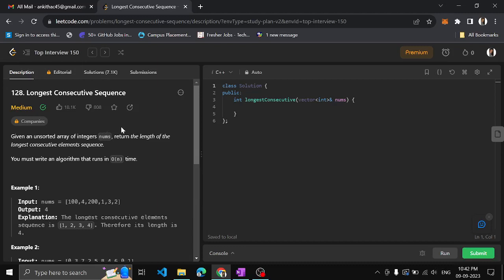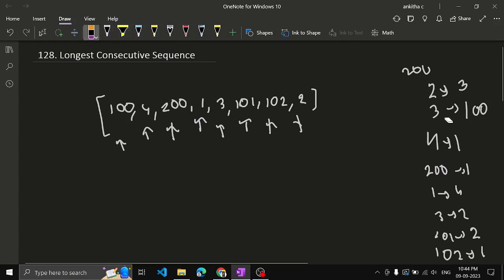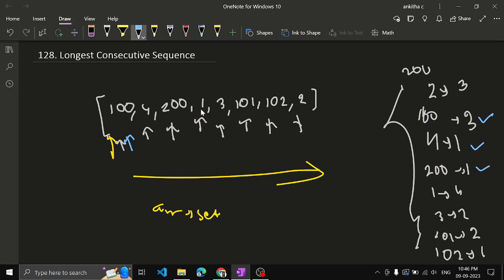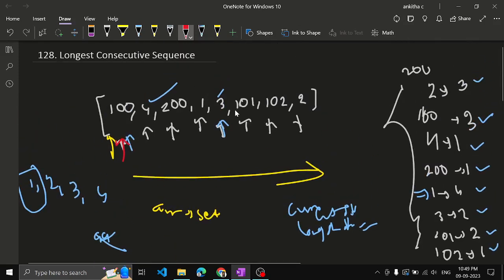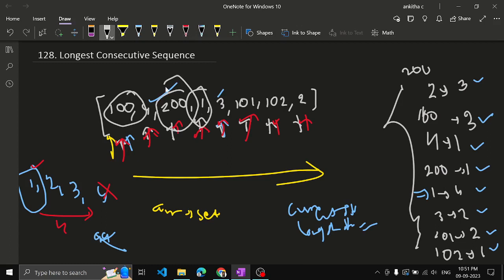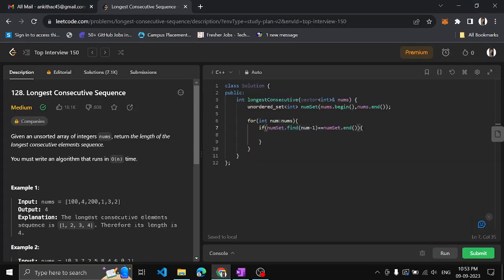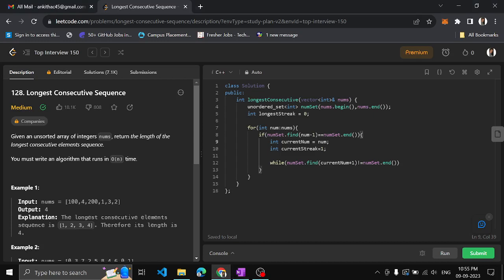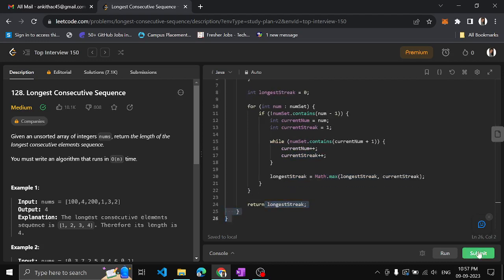LeetCode 128 : Longest Consecutive Sequence || MEDIUM || C++ ||JAVA || Detailed Solution